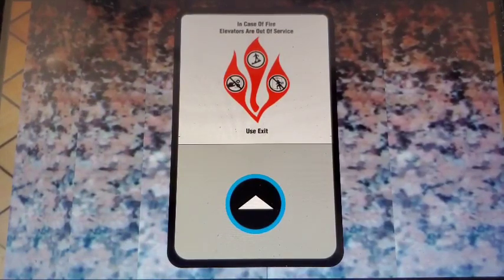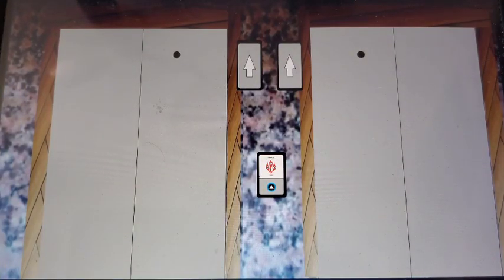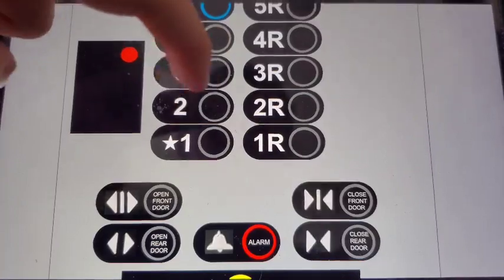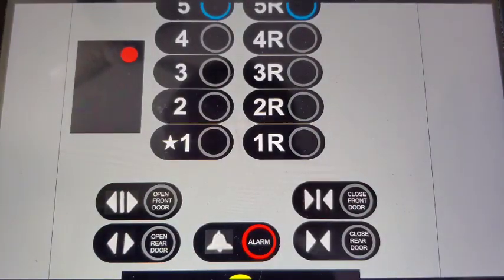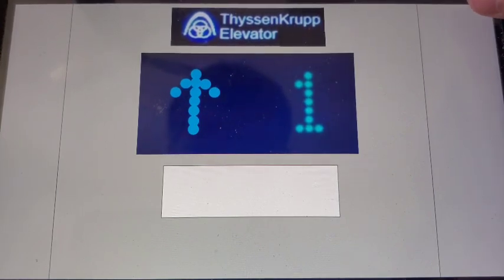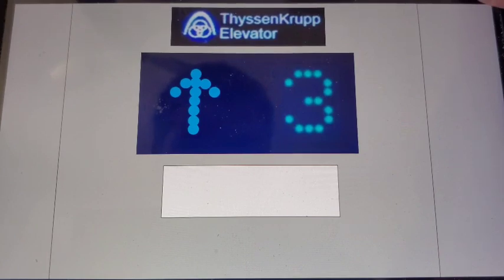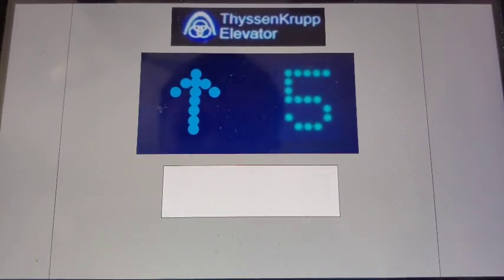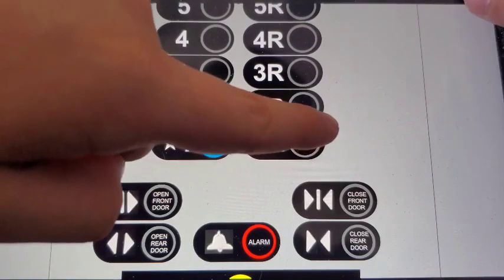Animated: Modded Dover Hydraulic Elevators @ Springhill Suites Near Colonie Creek Mall, Sandy City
These elevators have a RARE down chime sequence.